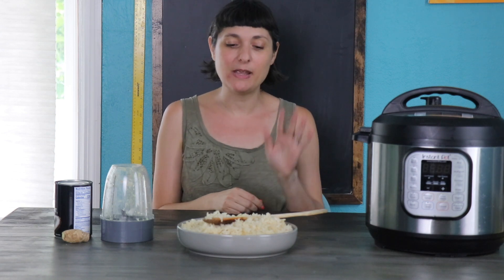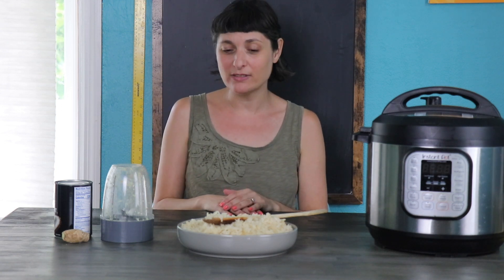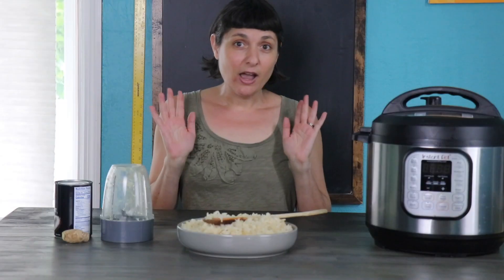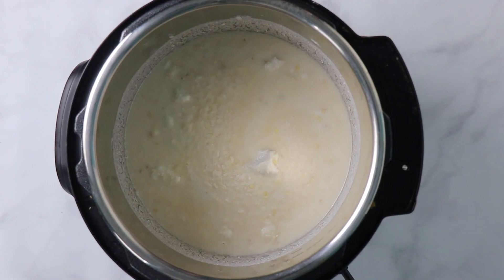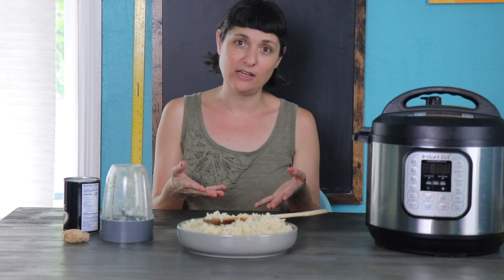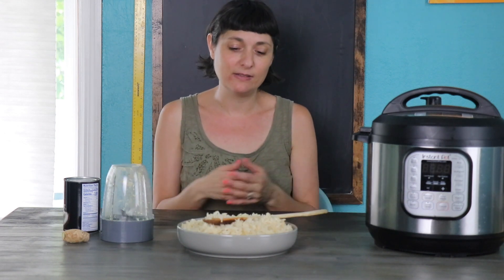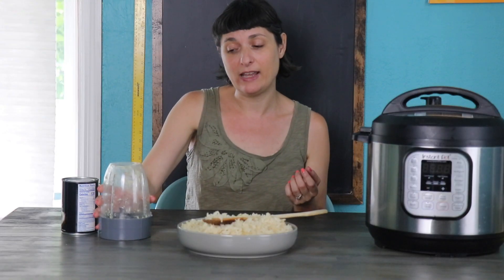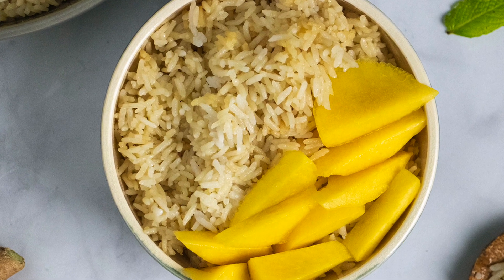Sticky Instant Pot Coconut Rice in Less than an Hour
Creamy, sticky Instant Pot Coconut Rice is the perfect partner alongside a stir fry or topped with sliced mango for an easy dessert.

Want to learn more about cooking with the Instant Pot (or any electric pressure cooker)?

Looking for an easy, savory dish to serve with your coconut rice? Try my Stir Bake